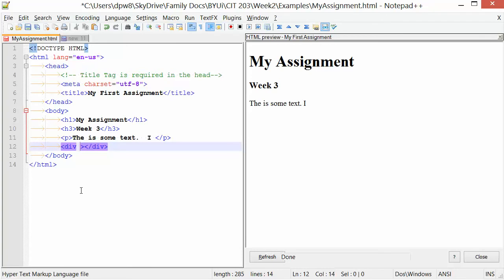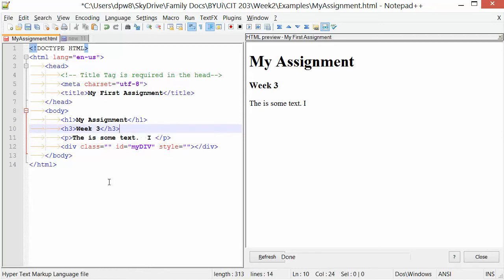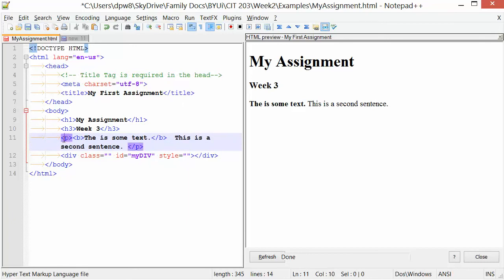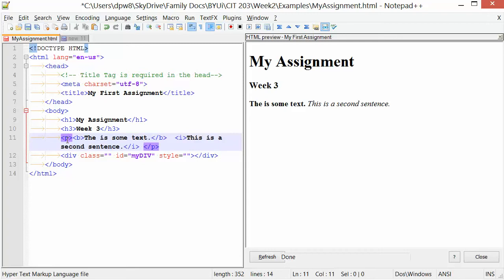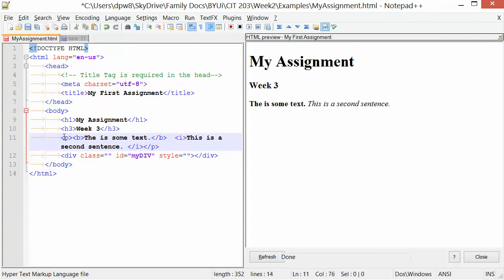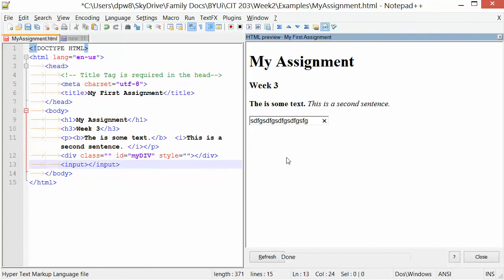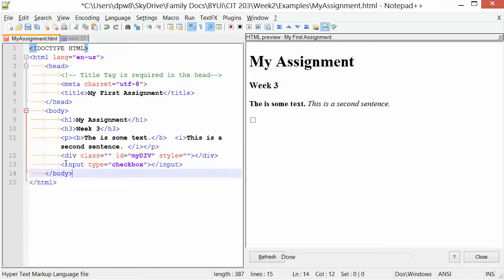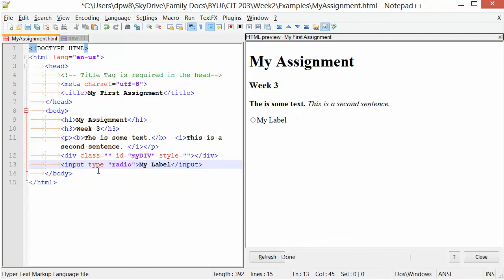Week 2 HTML Part 2